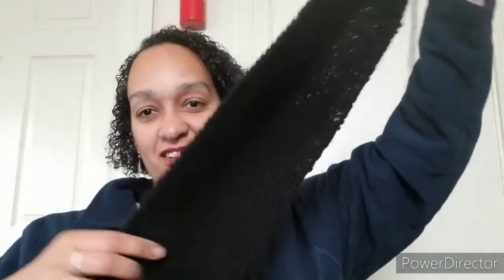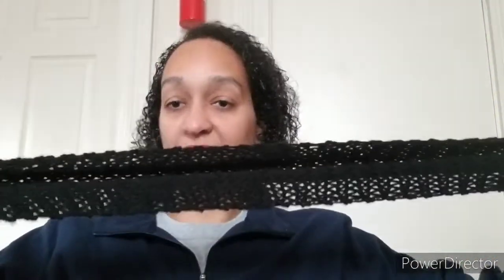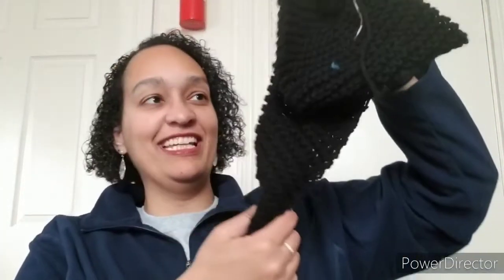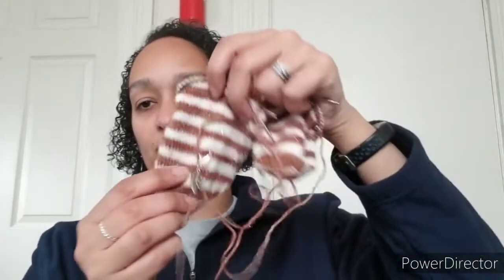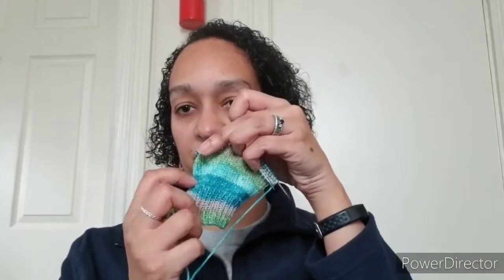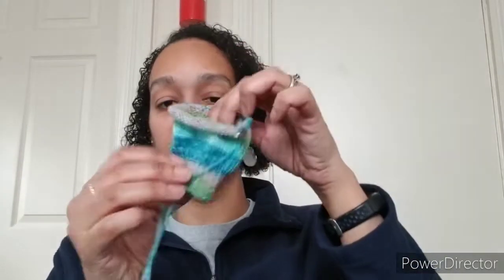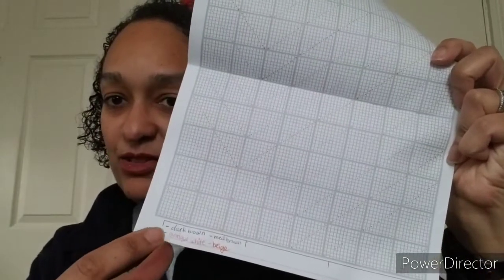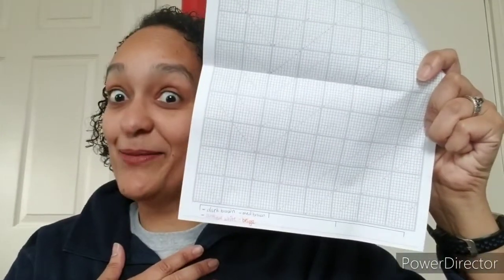DniceKnits Episode 18- High Five to 1 year